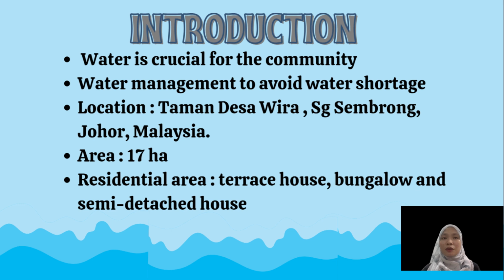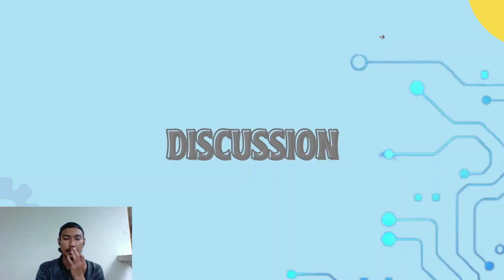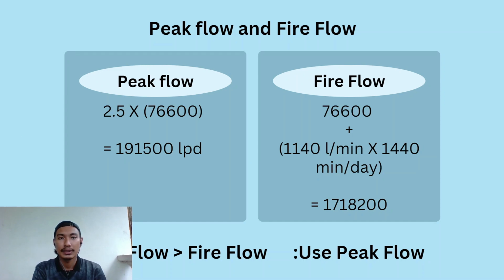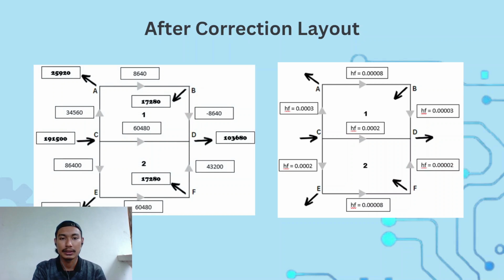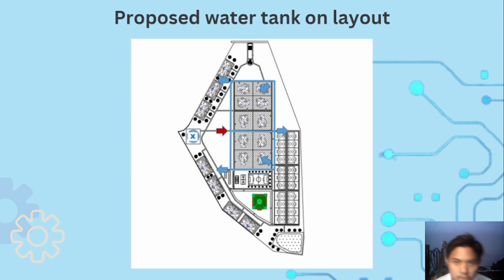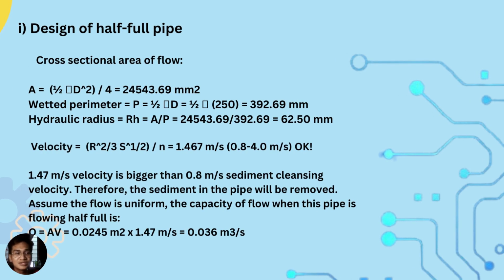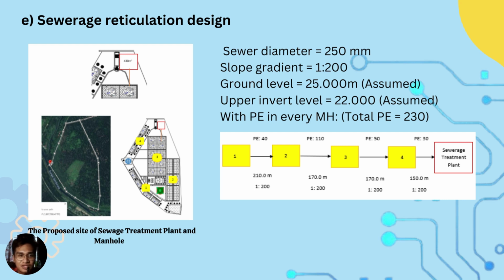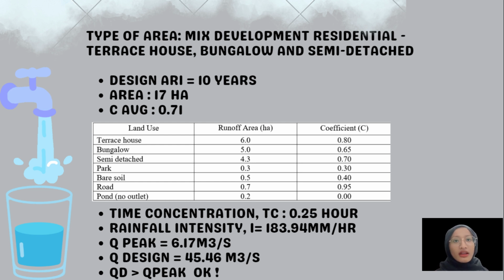VideoProject_WSDM_G3_S6